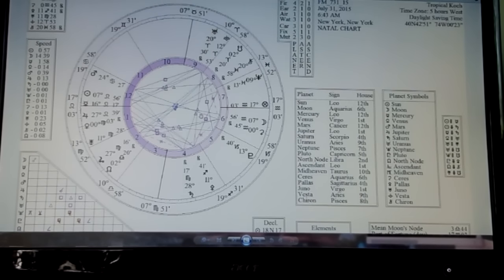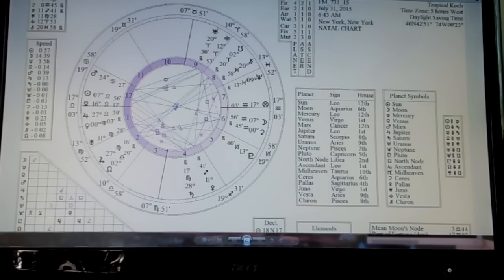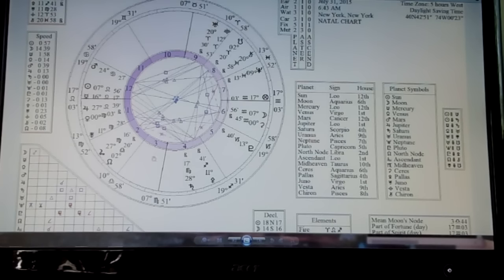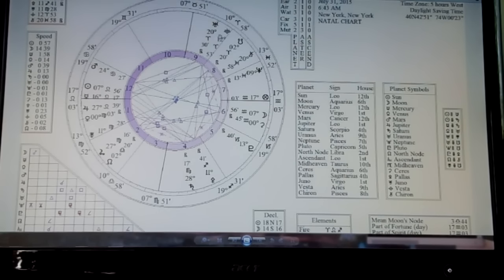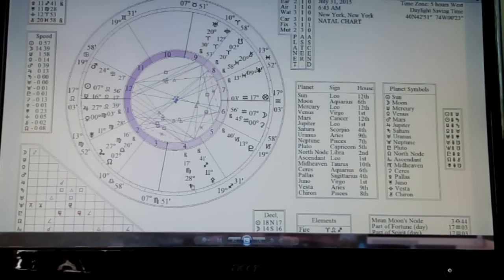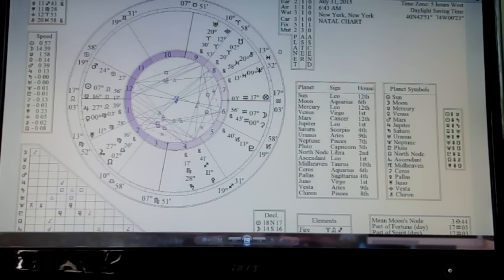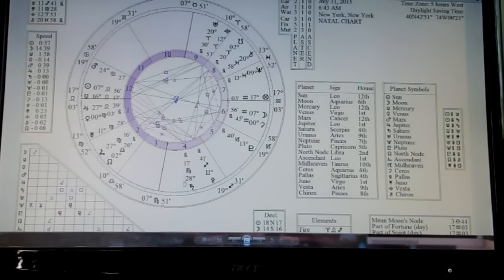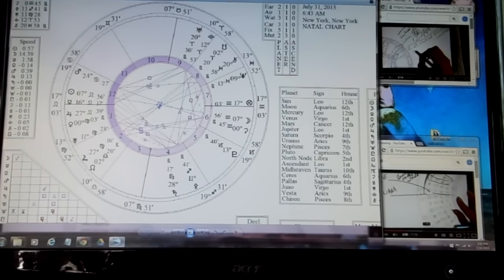BLUE MOON in Aquarius JULY 2015 Astrology Horoscope Esoteric spiritual, intuitive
Blue moon lyrics:
Blue moon you saw me standing alone
Without a dream in my heart
Without a love of my own

Blue moon, you knew just what I was there for
You heard me saying a prayer for
Someone I really could care for

And then there suddenly appeared before me
The only one my arms will ever hold
I heard somebody whisper "Please adore me"
And when I looked, the moon had turned to gold!

Blue moon!
Now I'm no longer alone